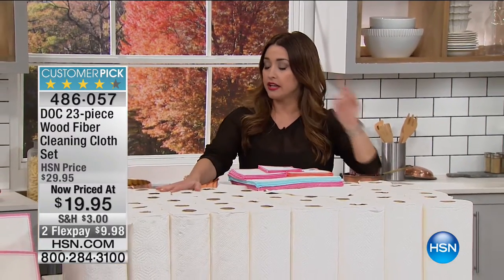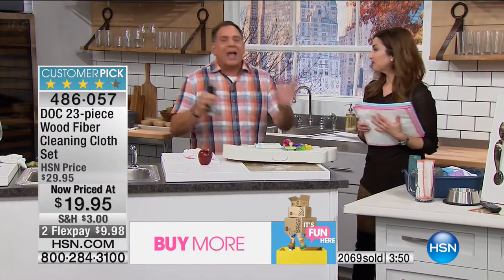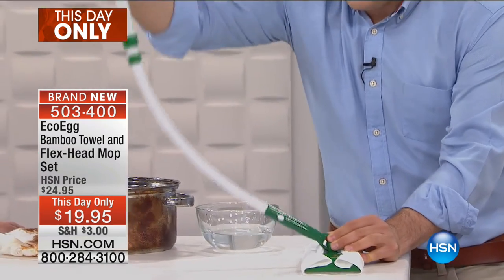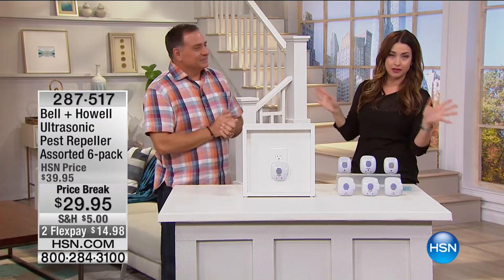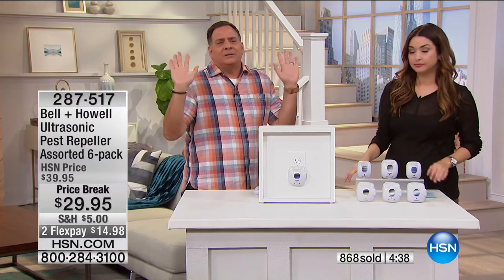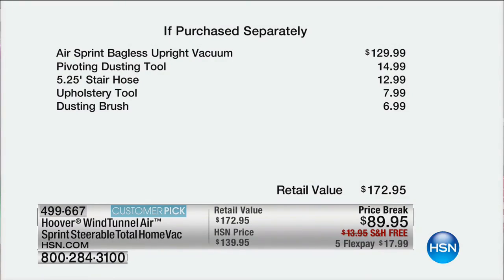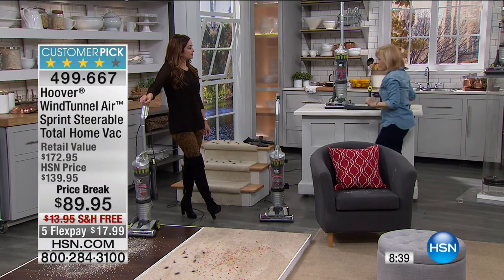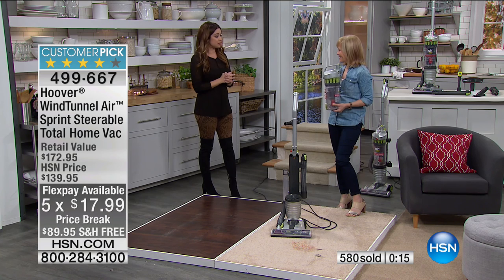HSN | Home Solutions 09.06.2016 - 03 PM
Problem solving products for in and around the home.